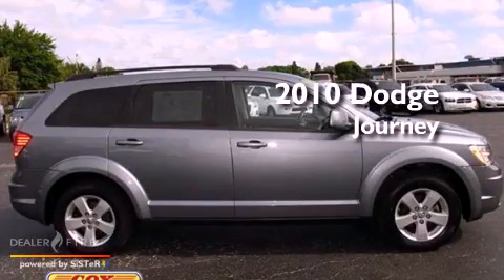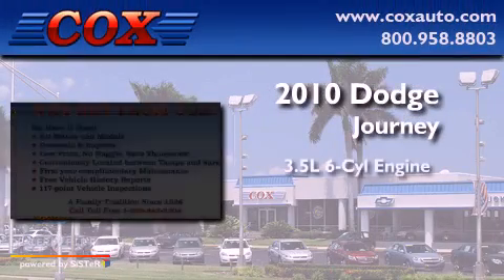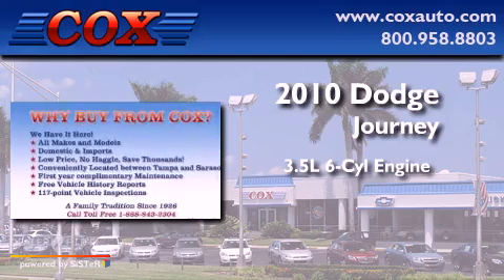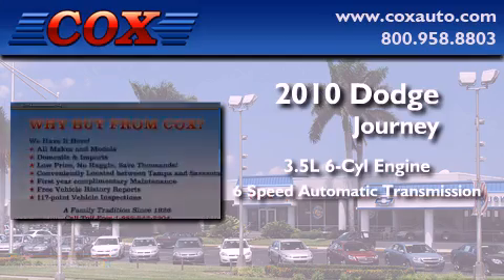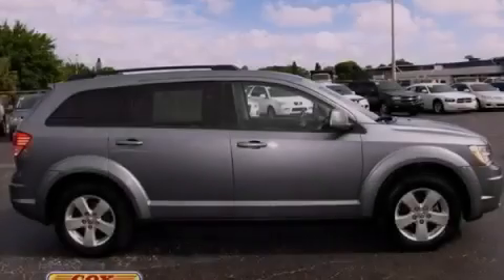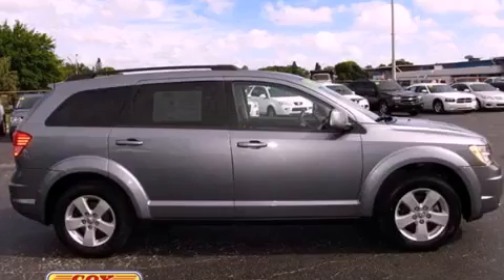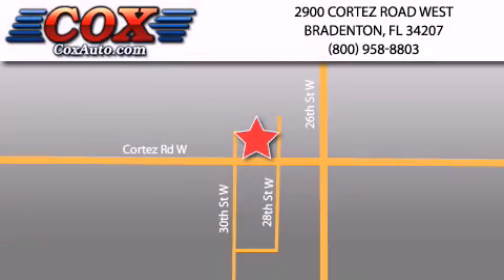2010 Dodge Journey Sarasota FL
Year : 2010

 Make : Dodge

 Model : Journey

 Engine : gas v6 3.5l/215

 Trans . : automatic

 Exterior : gray

 Miles : 35,662

 Interior : black

 Cox Automotive

 2900 Cortez Road West

 2010 Dodge Journey Bradenton FL